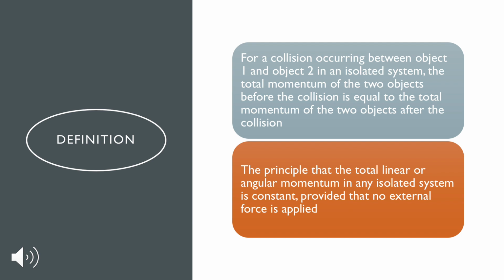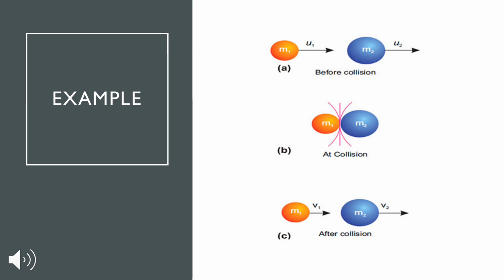Conservation of Momentum